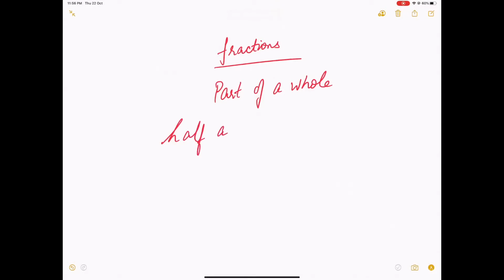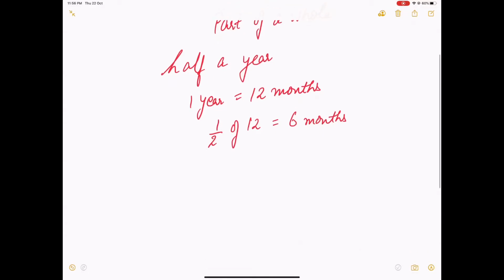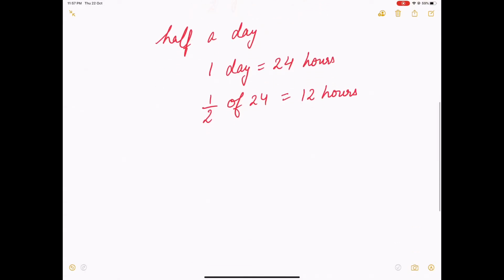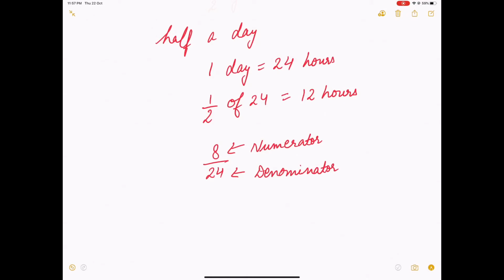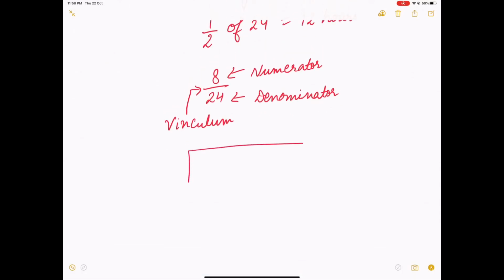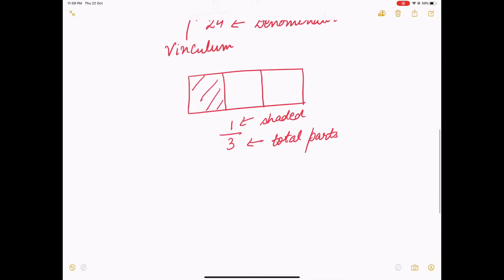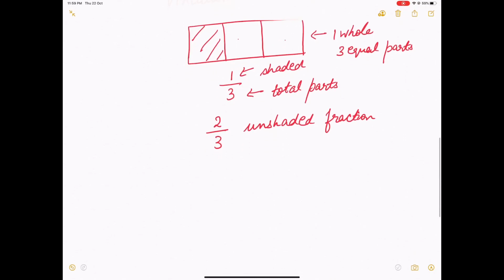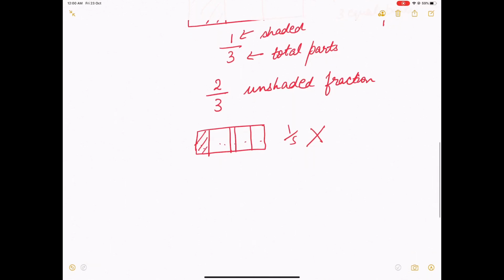Basic of Fractions by - Deepti Sharma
Understanding fractions in easier way with Deepti Sharma. This video explains the basic concept of fractions in the easiest way possible. Caters to primary students for foundation building.